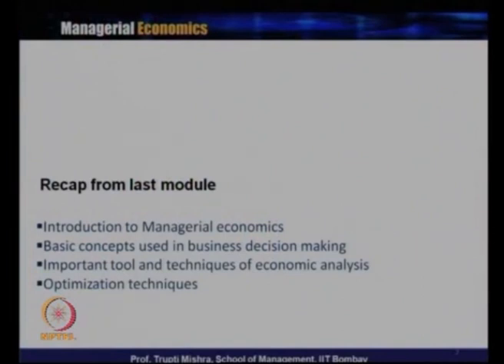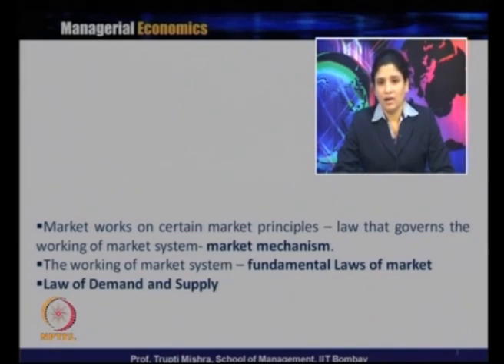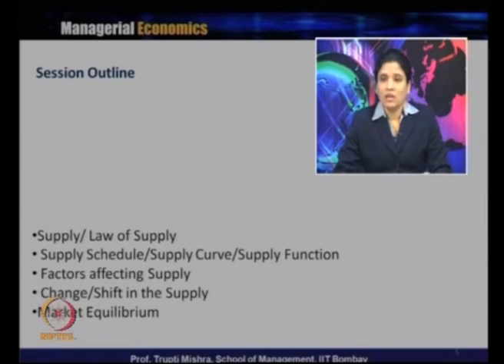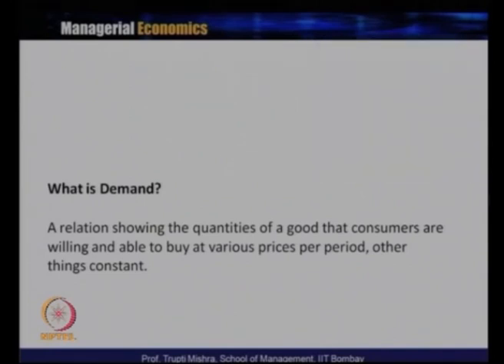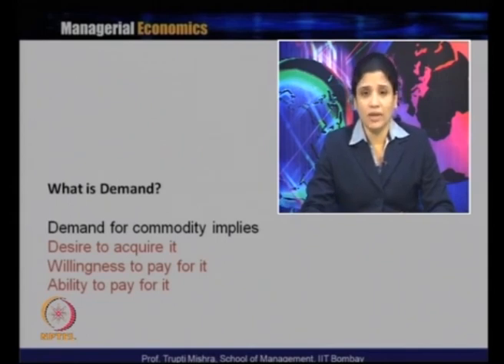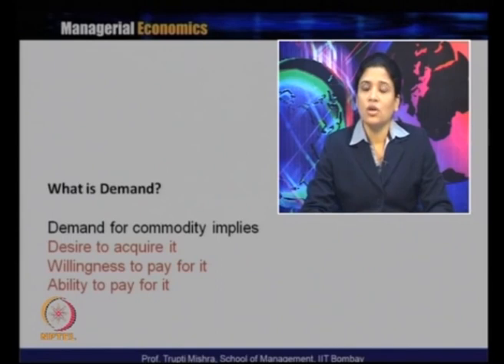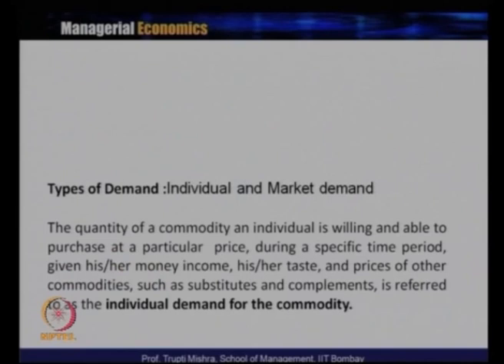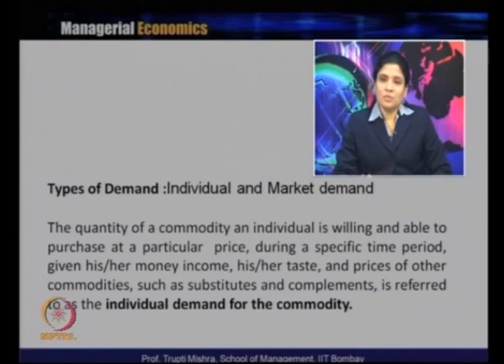L8-Theory of Demand